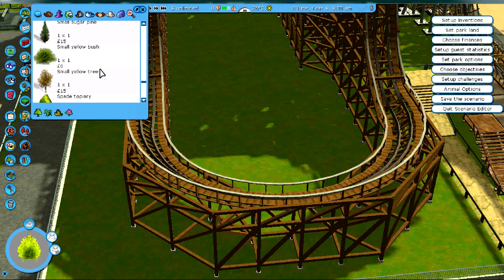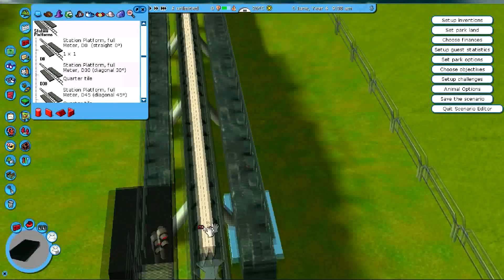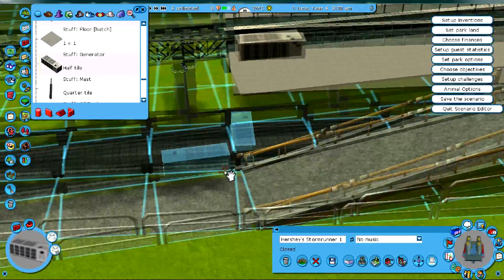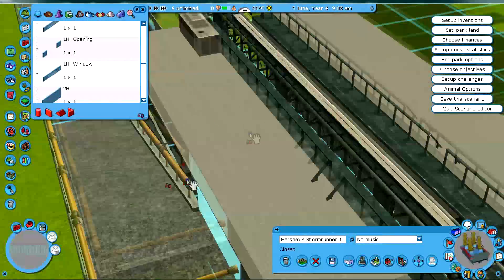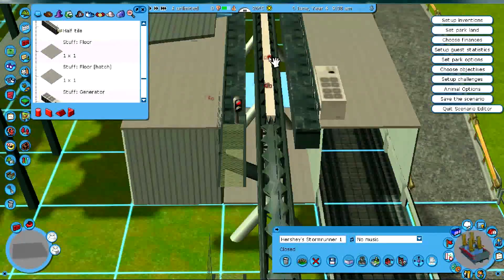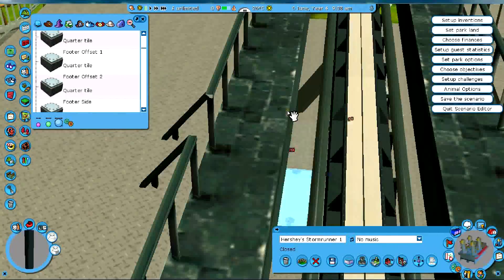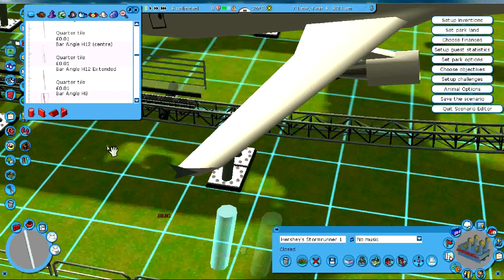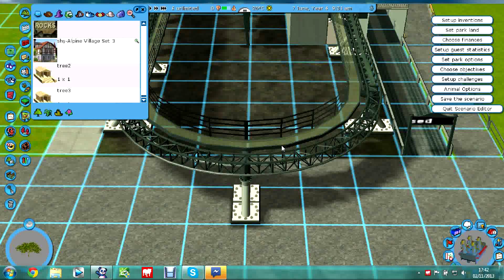RCT3 | Let's Build The Ultimate Theme Park | Episode 14 | Geniuses or Genii?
I think that's how you spell it

New CS Downloads! Be sure to check previous episodes for more awesome sets!

Not to be re-uploaded without my expressed permission via YouTube message.